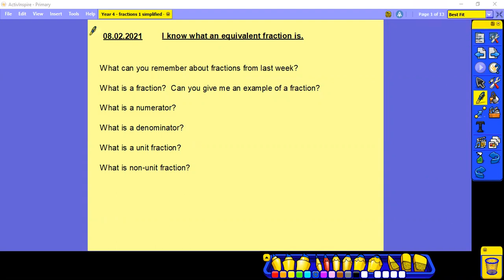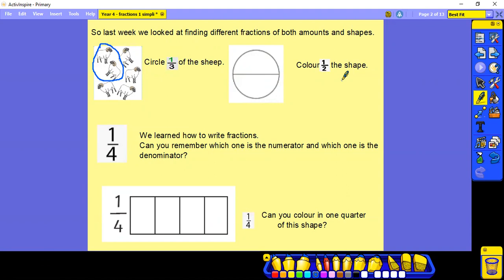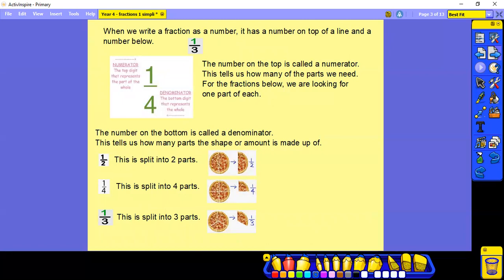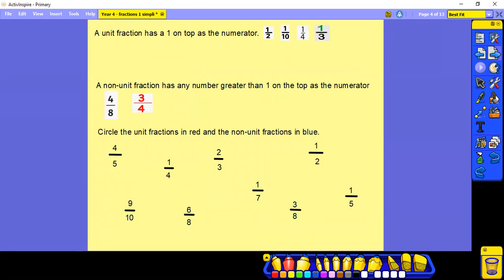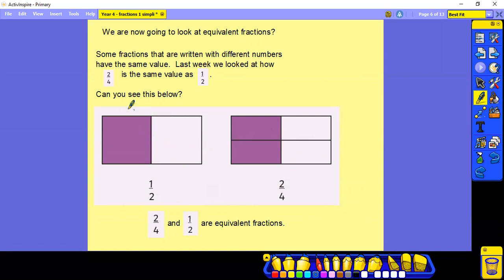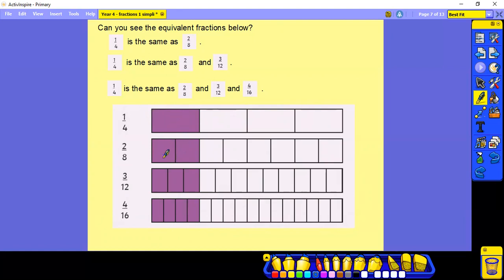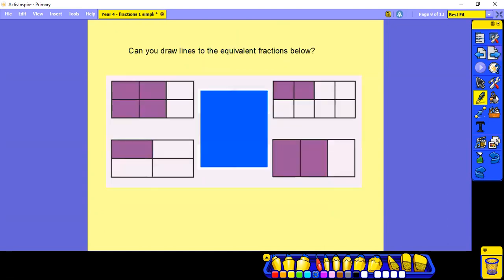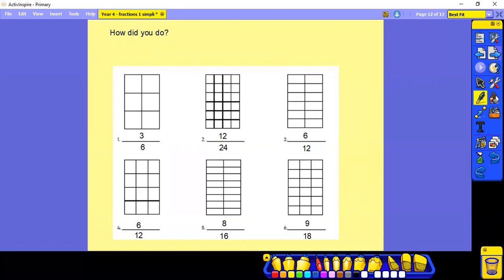Year 4 fractions 1 simplified 08 02 21